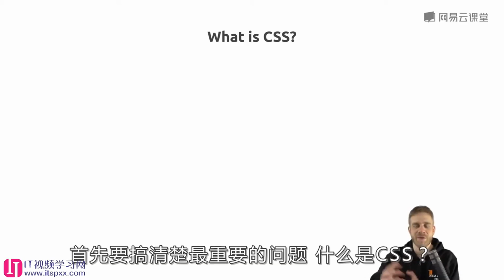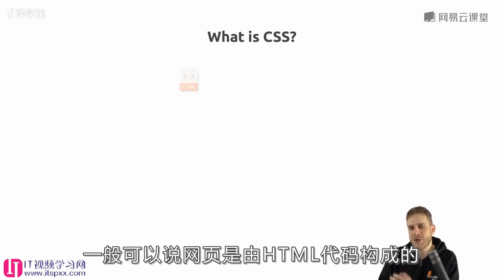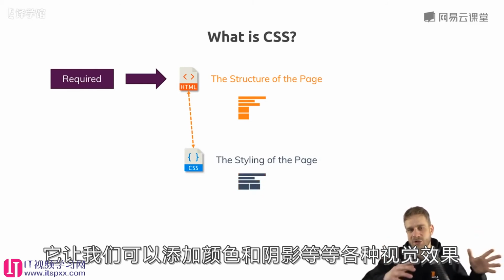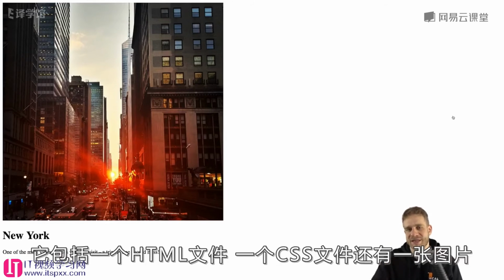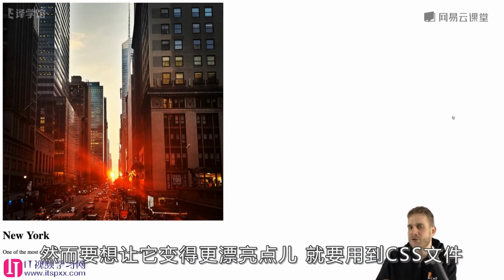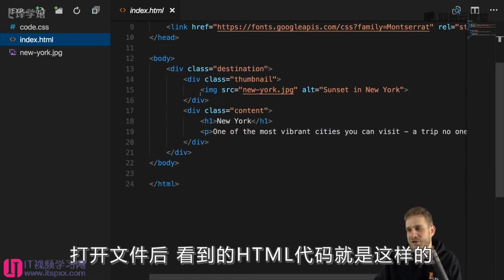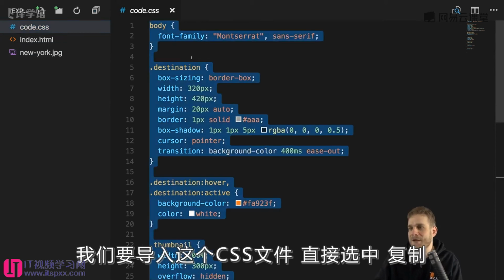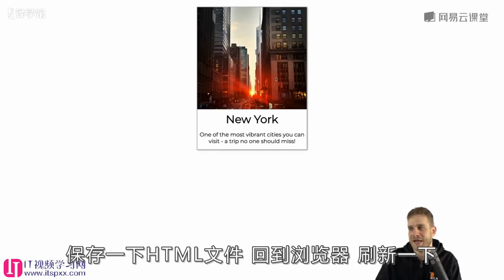css part1 Introduction 1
在这里你能学到各种css3的基础知识，并且使用它们完成一些很酷的事情
Here you can learn the basic knowledge of various CSS3 and use them to accomplish some cool things。